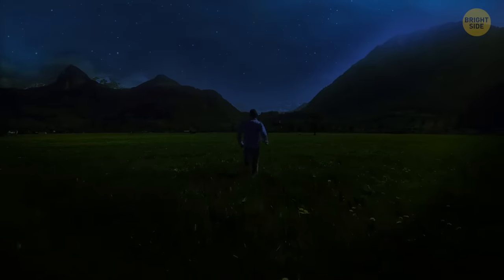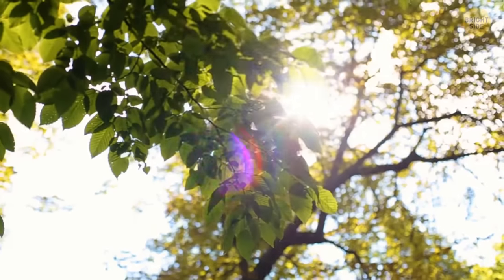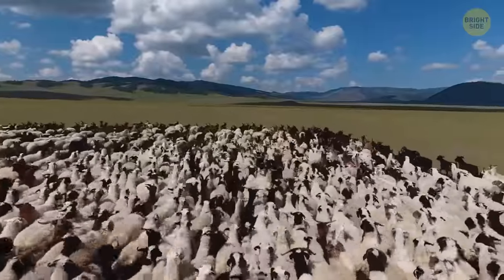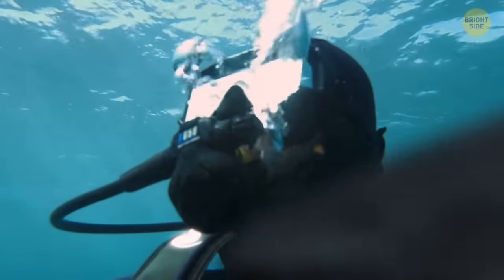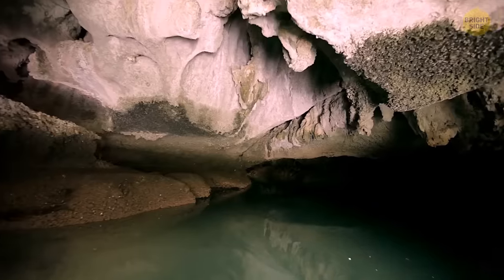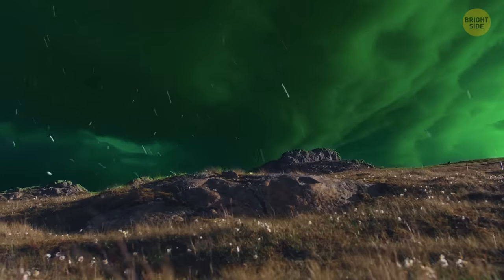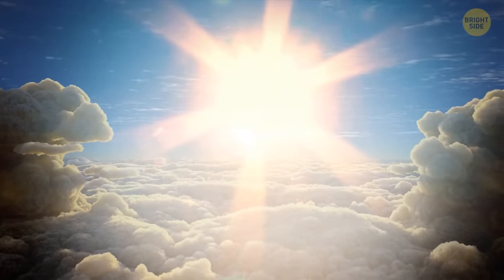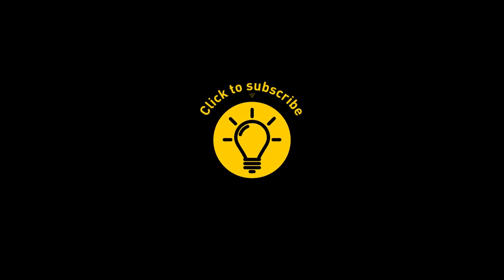If There's Ring Around the Moon, Find Shelter Fast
A ring around the moon is typically not a sign to panic – but it is a sign to take action and find shelter fast. Learn more in this video about what to do if you see a ring around the moon.

If you see a ring around the moon, it's important to know what to do. In this video, we'll discuss the effects of a ring around the moon and what you should do if you see it. We'll also give you tips on how to prepare for potential disasters and what to do if you're stranded during a lunar eclipse.